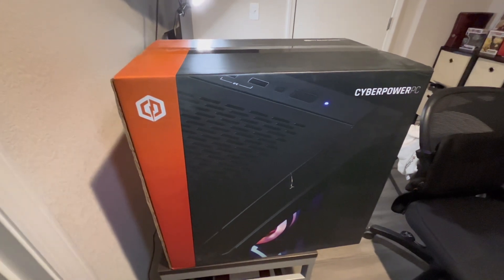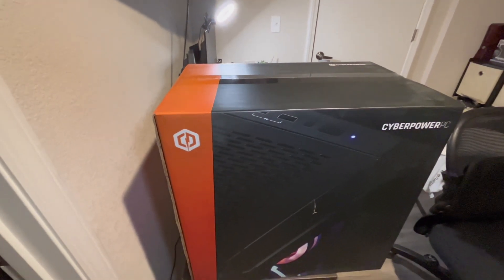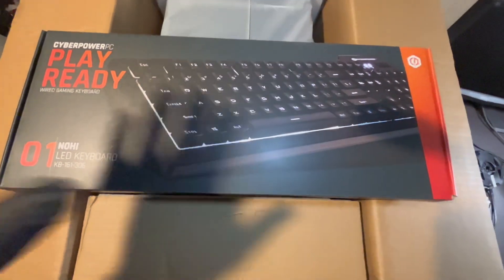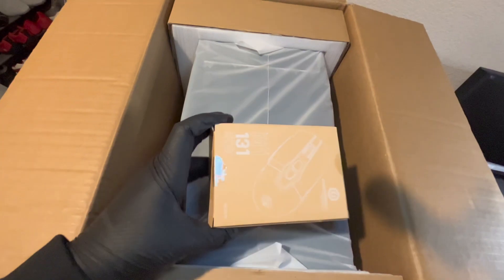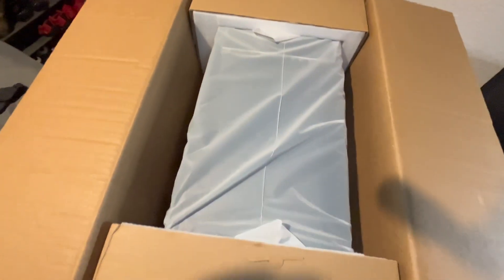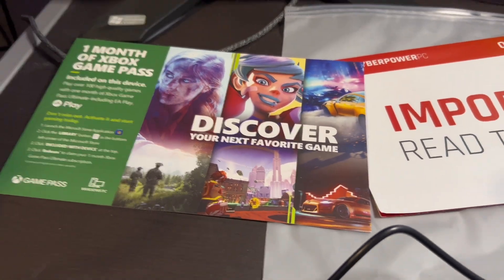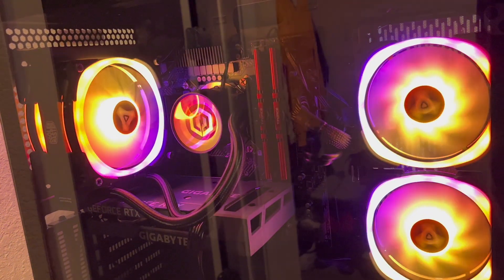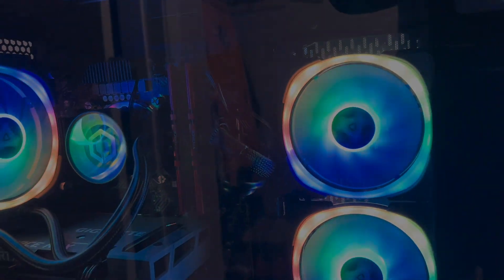CyberPowerPC Unboxing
Here is a video of me unboxing my brand new Gaming PC the CyberPowerPC- Gamer Xtreme Gaming Desktop - Intel core i5-126000KF - 16GB memory - NVIDIA GeForce RTX 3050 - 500 GB SSD

If you want to be part of The Dawg House click this link here and follow on all social platforms